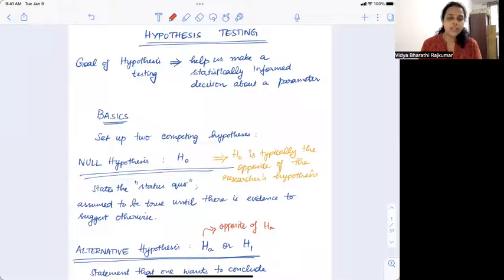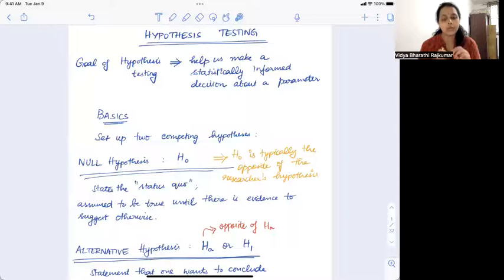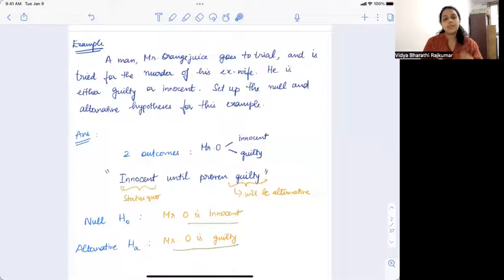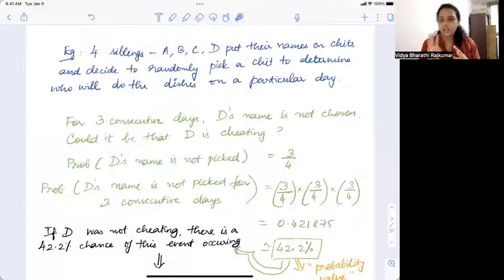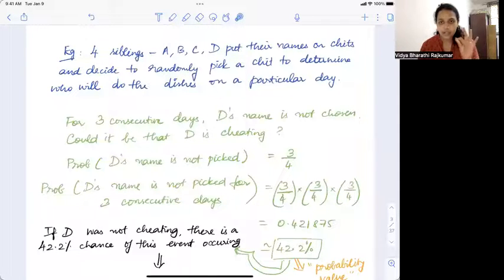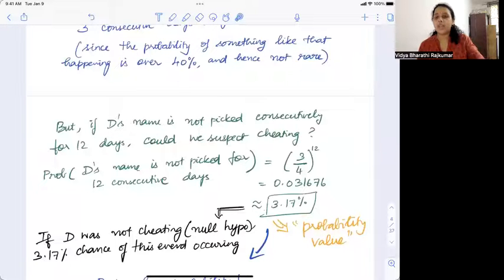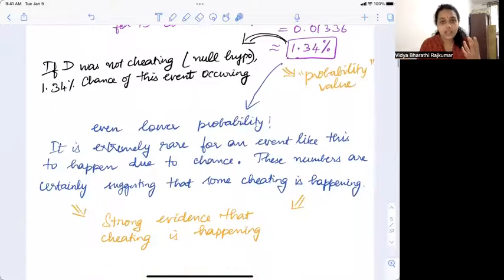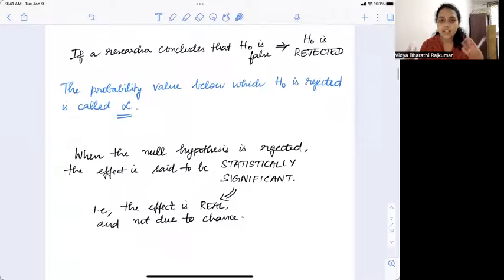Hypothesis Testing 01 - Introduction